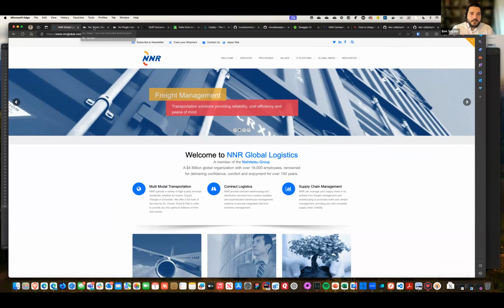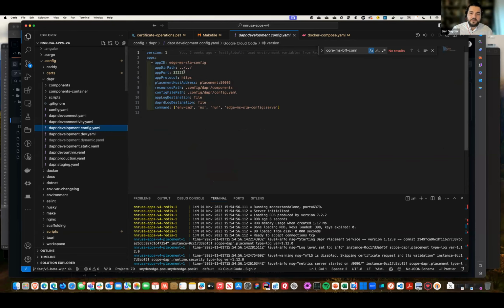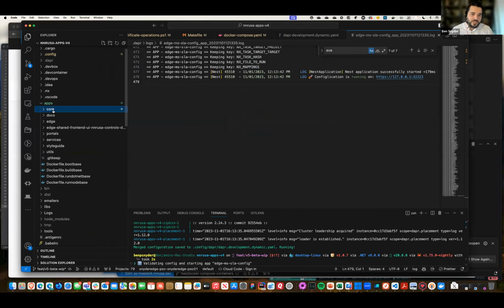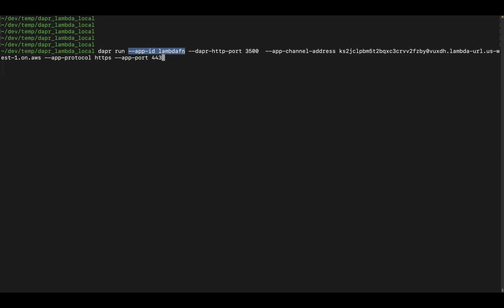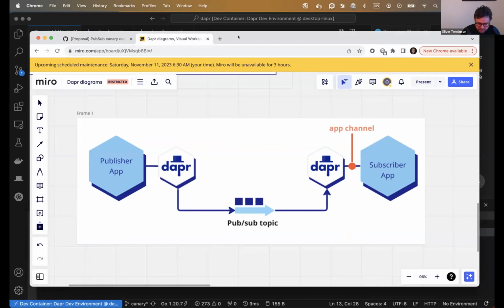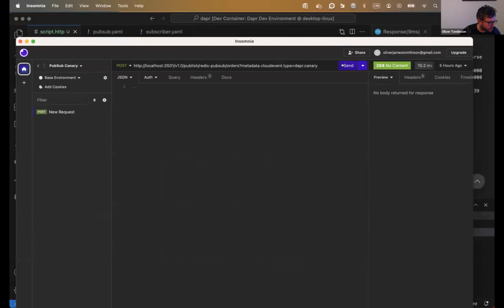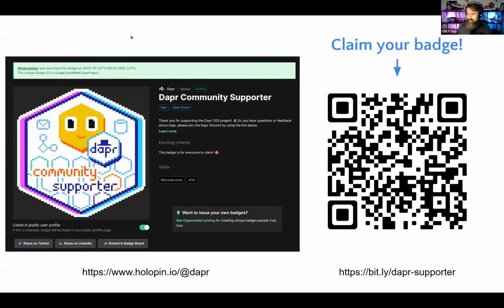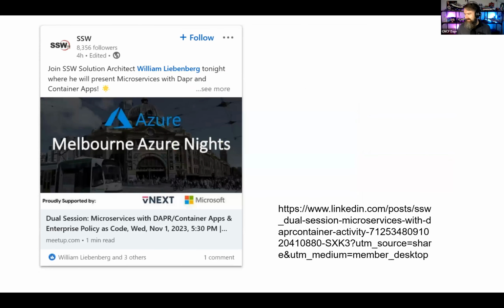Dapr Community Call - Nov 1st (#93)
0:00 Intro
0:55 Dynamically generate multi-app run files
16:25 AWS Lambda Sidecars with Dapr
23:46 PubSub Canary Proposal
34:45 Dapr Community Supporter badge
38:00 Community Show and Tell